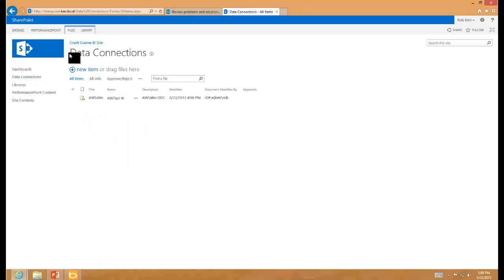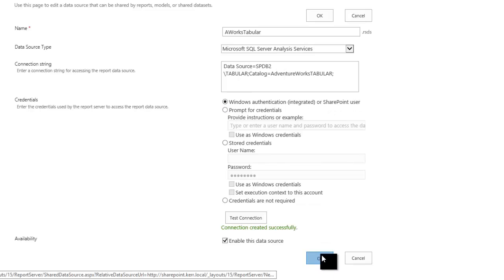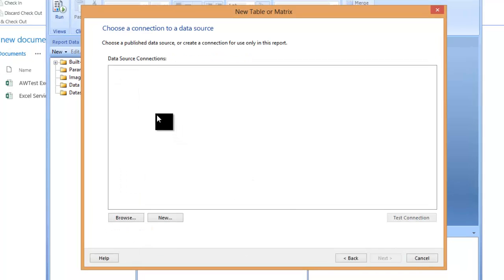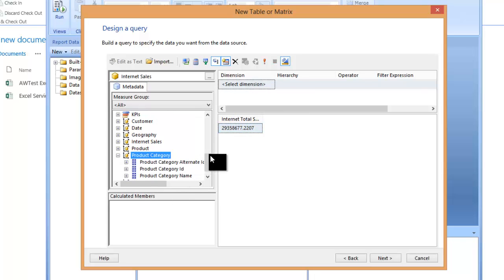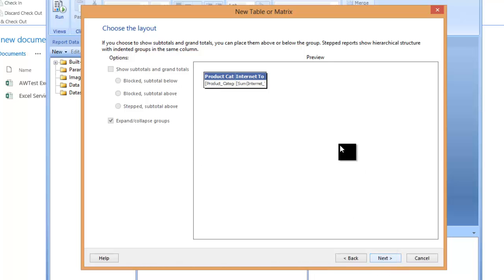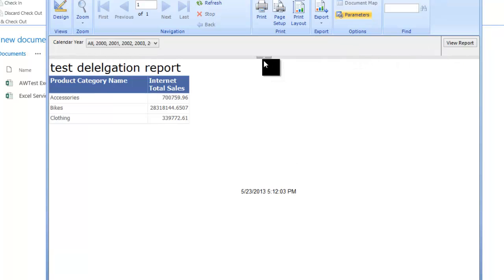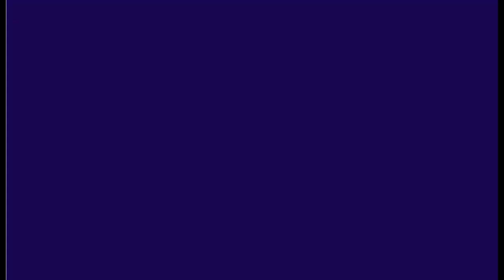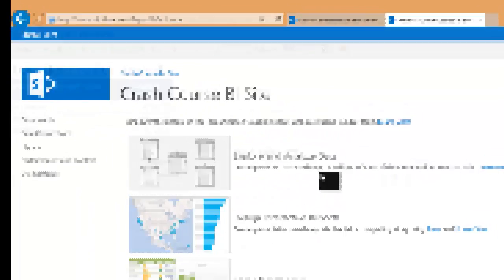SP BI Crash Course #19 - Testing Reporting Services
This video continues functional testing of the SharePoint BI Farm by testing the Reporting Services Integrated Mode service application to ensure everything works, and reports properly delegate credentials to back-end data sources using Kerberos delegation and the Claims to Windows Token Service (CTWTS).